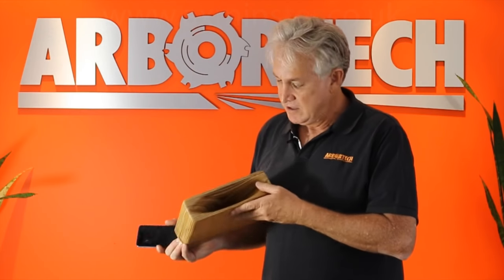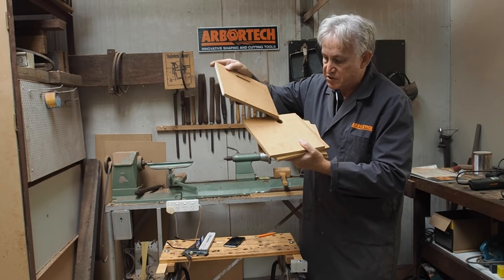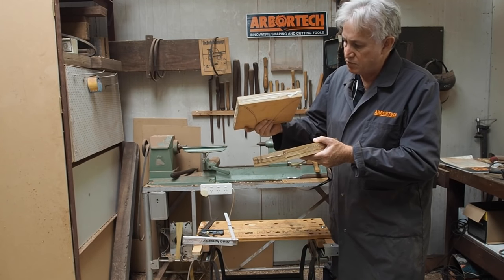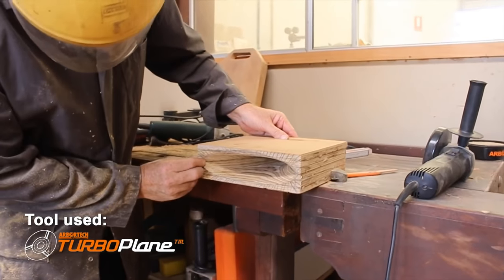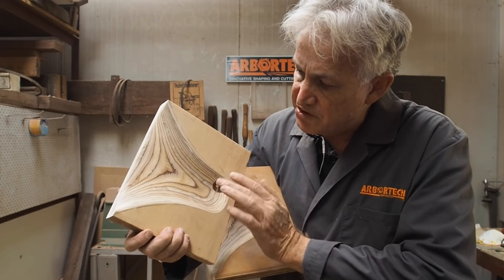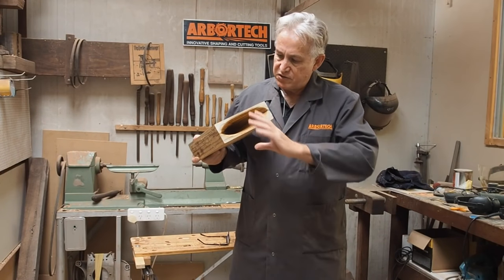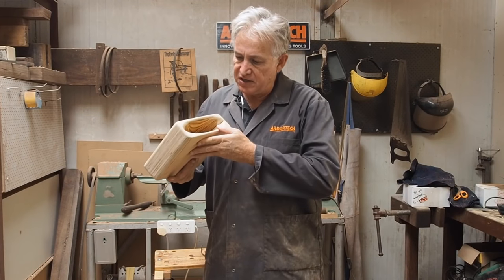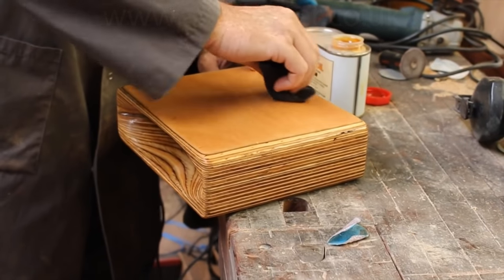Arbortech wooden speaker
Arbortech's Kevin Inkster demonstrates how to make a wooden smartphone speaker.